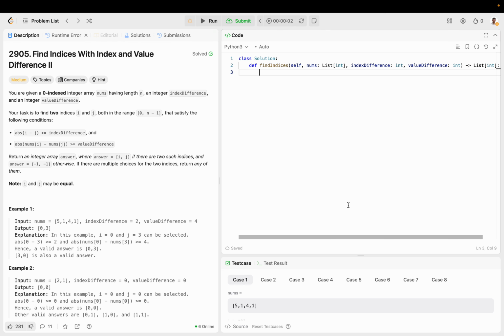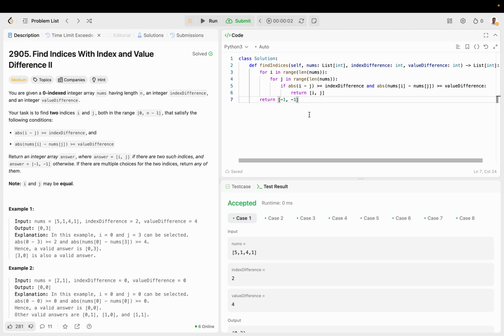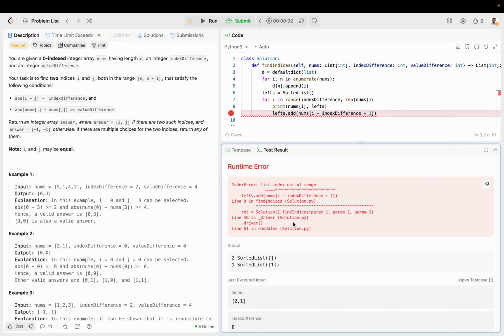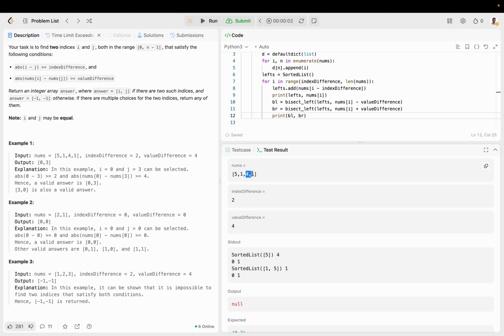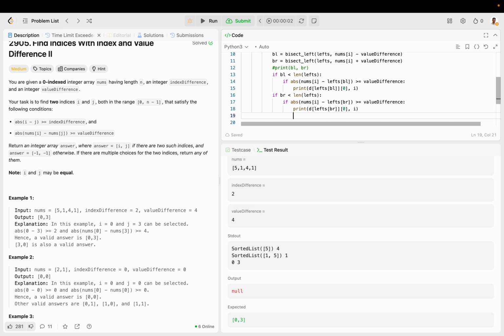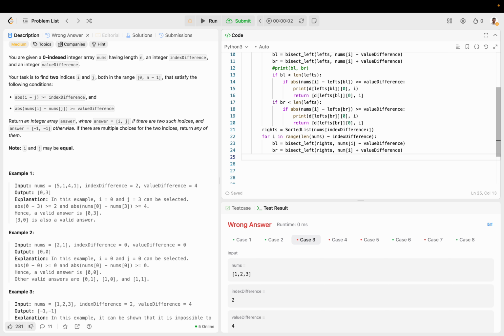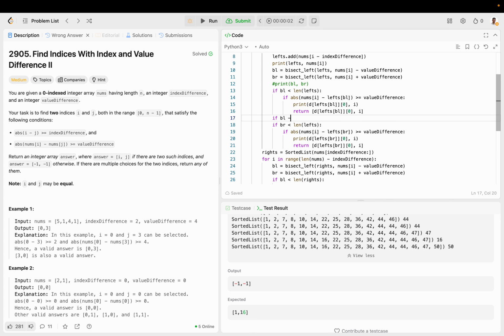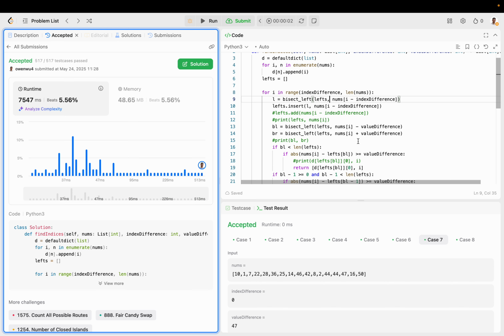Find Indices With Index and Value Difference ii